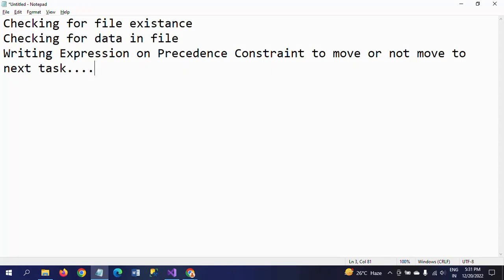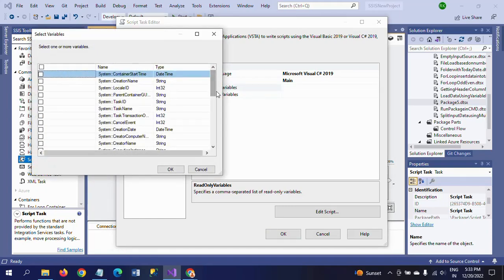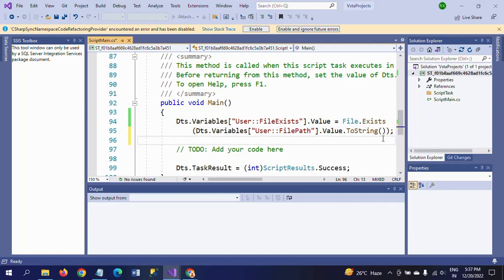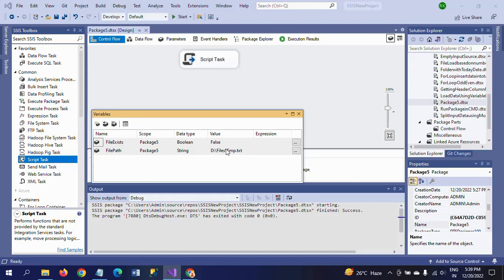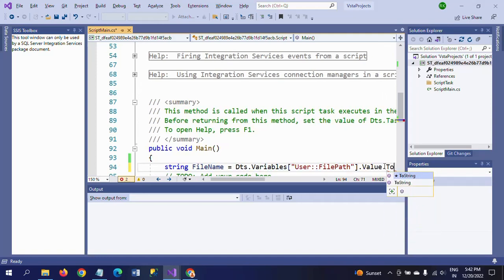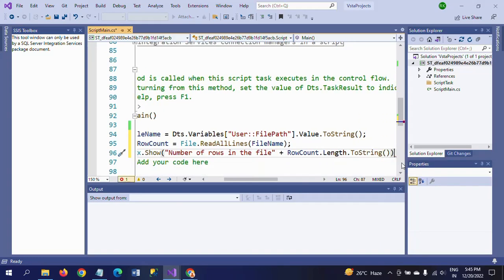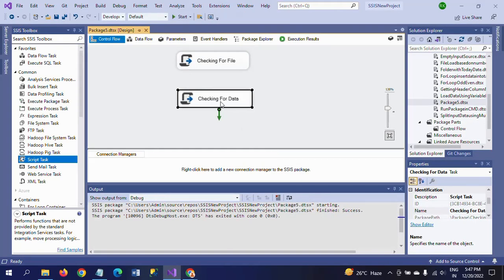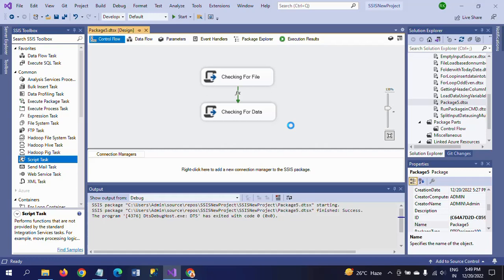SSIS||WorFlow for Checking For File Existence and Checking For Data in File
Checking for file existance -- Script Task
Checking for data in file -- Script Task
Writing Expression on Precedence Constraint to move or not move to next task.